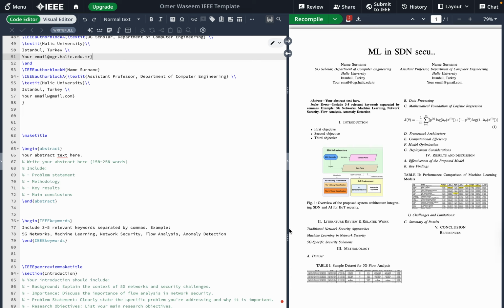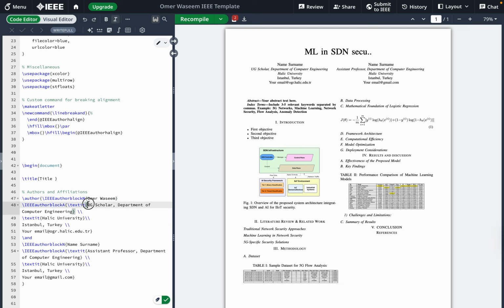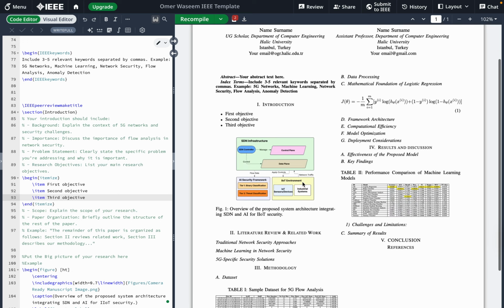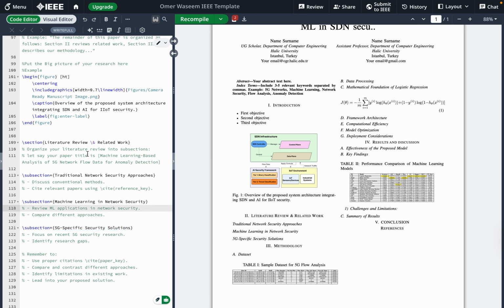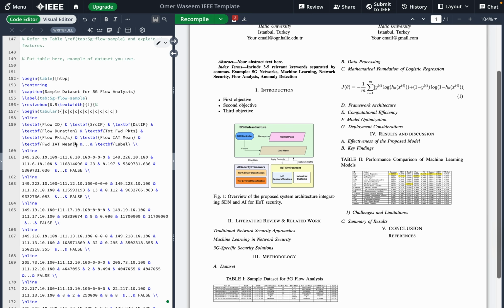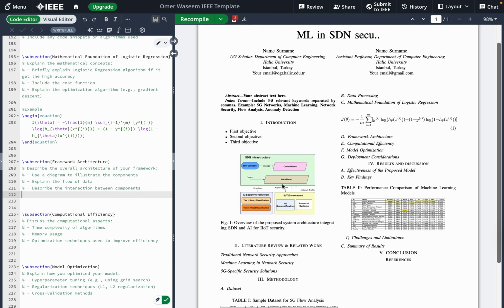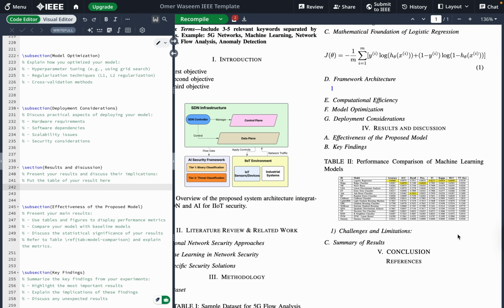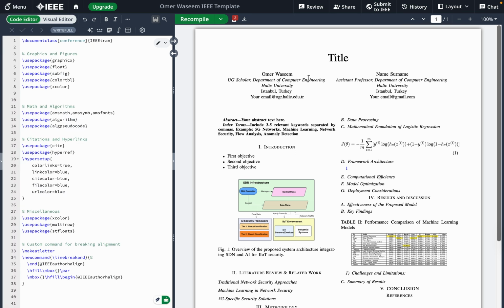How to Use My IEEE Overleaf Templates Like a Pro (Step-by-Step Guide)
Boost Your Research Workflow with My IEEE Template on Overleaf!
In this video, I’ll walk you through how to effectively use my custom-made IEEE LaTeX templates on Overleaf. These templates are clean, organized, and easy to edit — perfect for students, researchers, and anyone preparing a paper for an IEEE conference or journal.

   What you’ll learn in this video:
 • How to copy the template and start your project
 • What parts to delete or replace with your own information
 • How to structure your paper like a professional
 • Tips to avoid beginner mistakes in Overleaf

📌 In the next video, I’ll dive deeper into LaTeX coding — teaching you how to write your paper as a professional researcher using Overleaf and LaTeX from scratch.

🔗 Get the IEEE Templates:

📂 👉 I’m currently under 500 subscribers, so I can’t add clickable links here yet — but don’t worry!
You’ll find the Overleaf template link in the comment section below.
Once I become a YouTube Partner, I’ll update this section with direct links.

💬 Let’s Connect:

🔗 LinkedIn: You’ll also find my LinkedIn profile link in the comments!